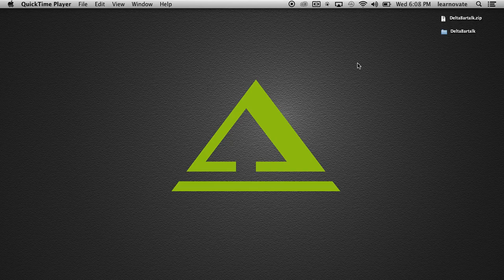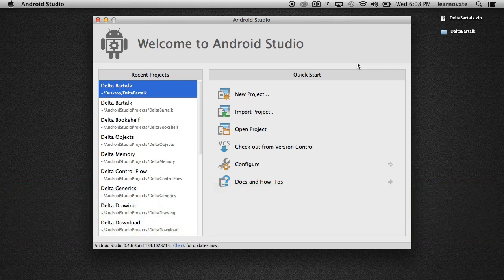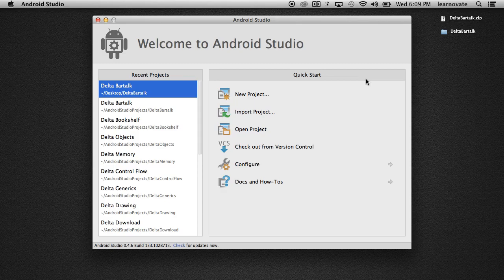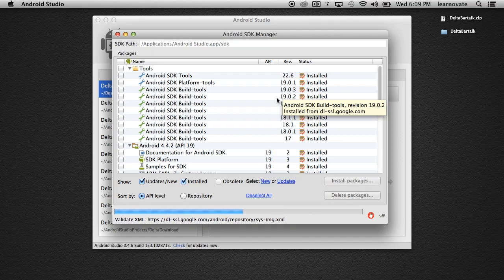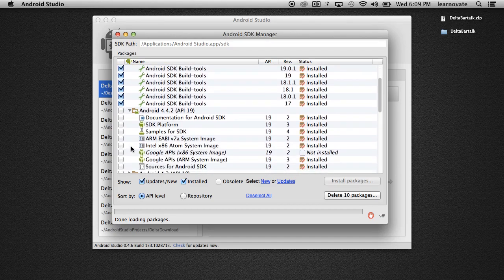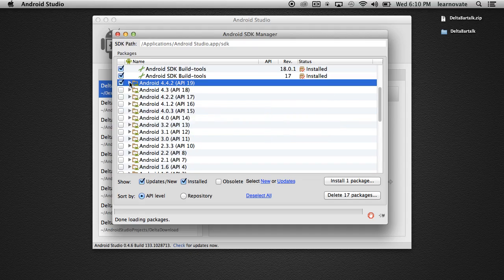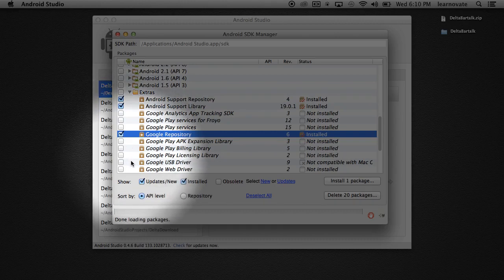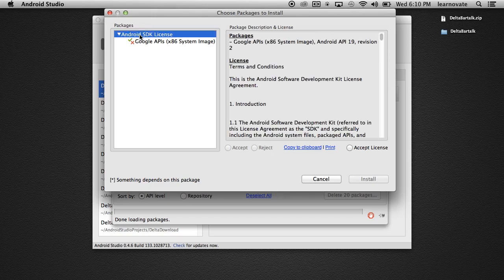16. android studio out of the box